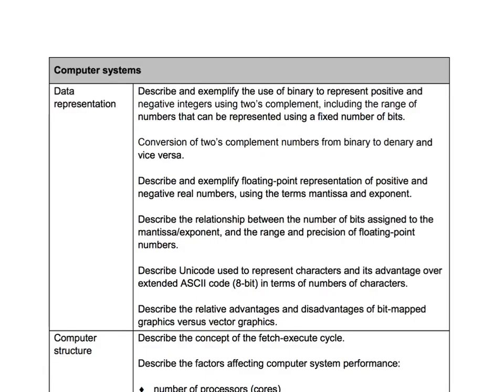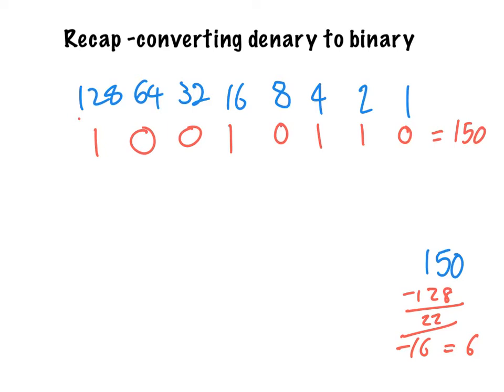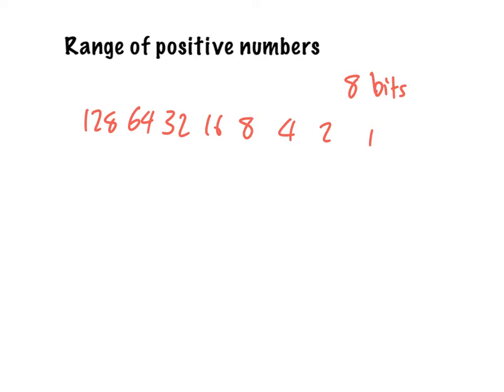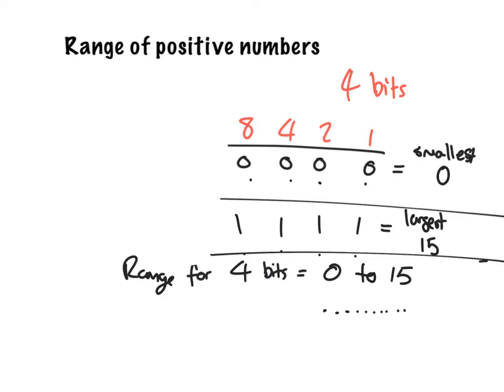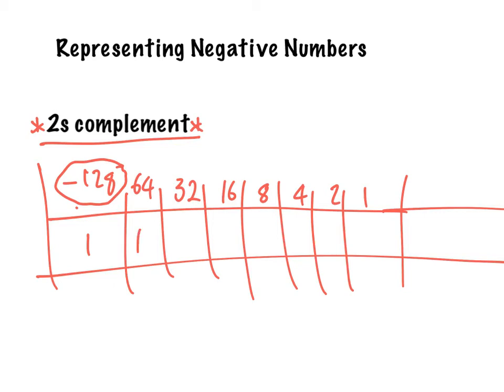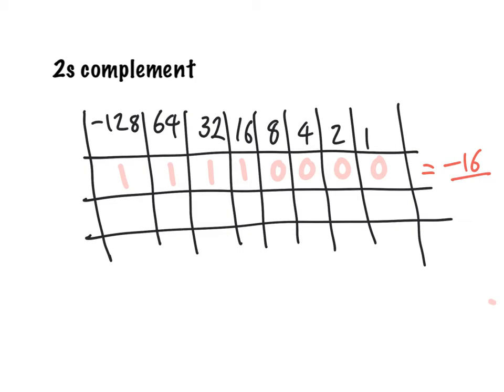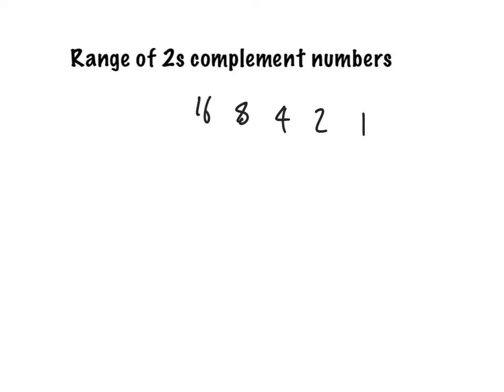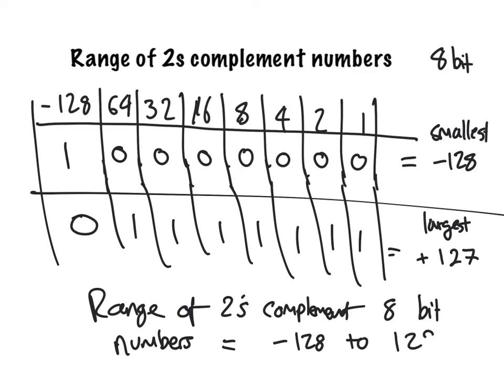Higher Computing - Positive and Negative Numbers in binary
This Higher Computing lesson will explain how to use 2s complement to represent negative and positive numbers - it will also explain the range of numbers that can be represented using a fixed amount of bits.